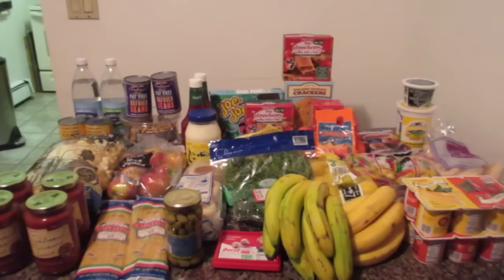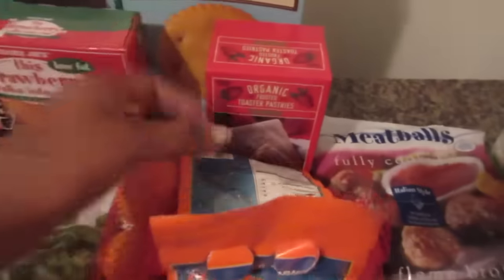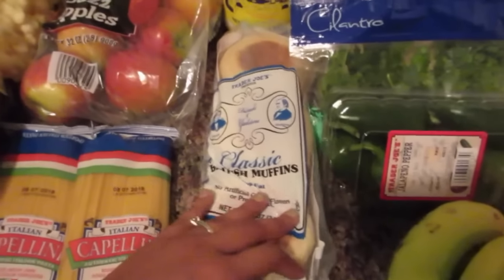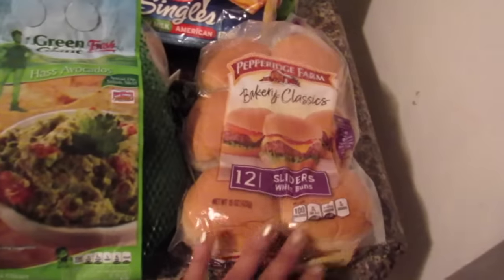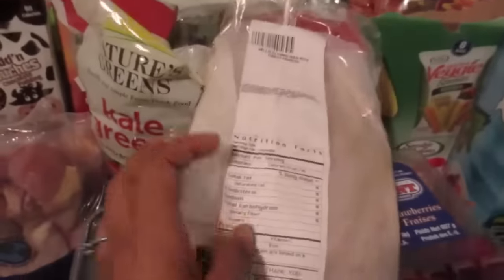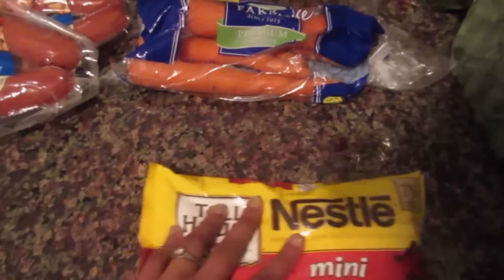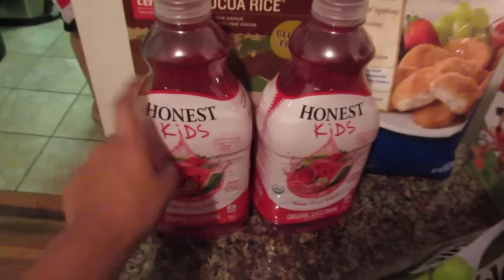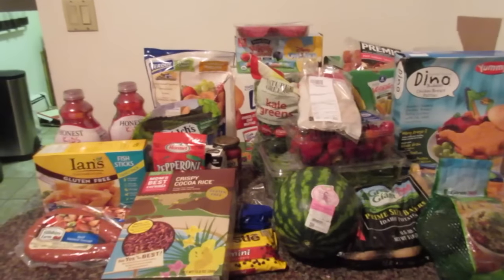Grocery Haul August!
~OPEN PLEASE~

Hey Everyone its VEDA DAY 11 (Video Everyday In August) this months grocery haul from Trader Joe's, Bjs & some Target! Some of you guys are always curious why I don't share the meat we buy but we get it from a meat market that packages it bags. Hope you enjoy and please ask us any questions.